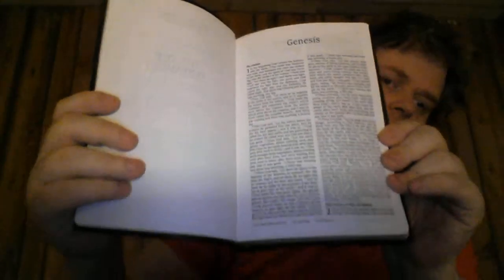Zondy NASB95 vs. NASB77 vs. LBLA (Spanish "NASB") 1997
Methinks Lockman Foundation is getting NIV envy.  I suspect the 2020 revision is going to drive NASB longtimers away.  (My uncles preached out of the 1977 NASB.)

Factum est autem (equivalent) - "and it came to pass", "and it so happened", NASB77 "and it came about" ... NASB95 removed, following NIV and NRSV!